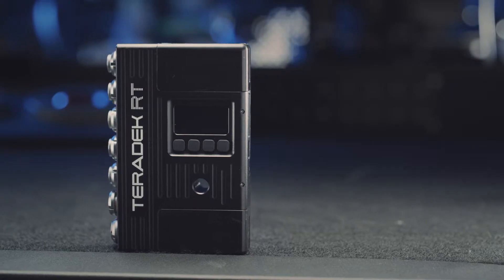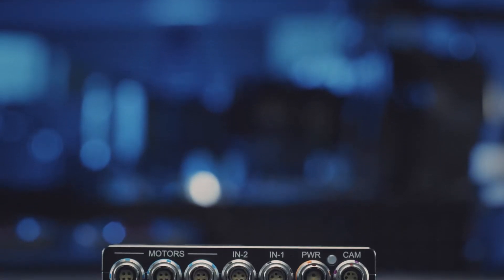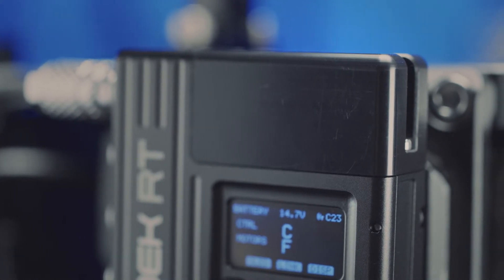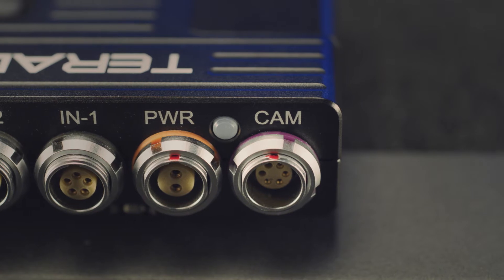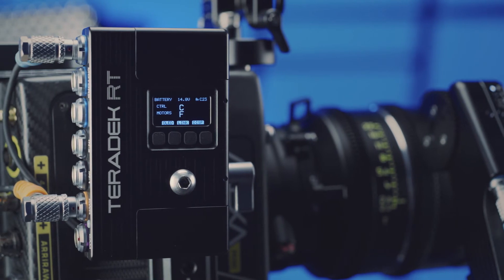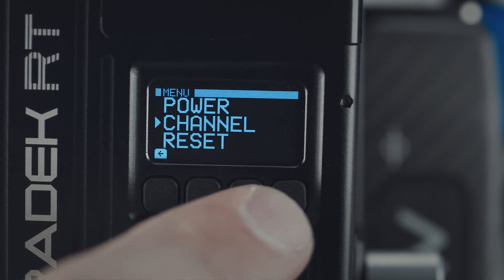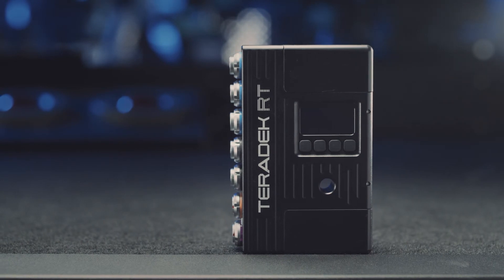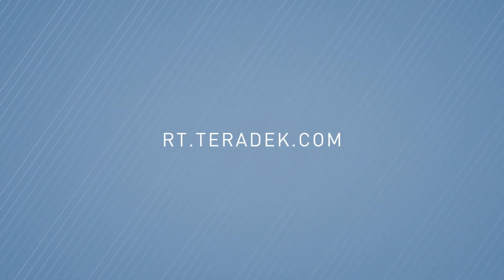Teradek RT - MDR.X Overview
MDR.X is an ultra-lightweight, 3-axis receiver for any industry standard camera. MDR.X features full focus/iris/zoom support, integrated RED camera control, and an OLED display for lens information.